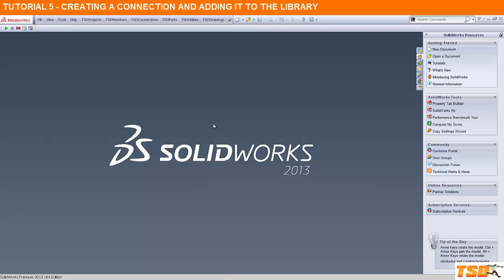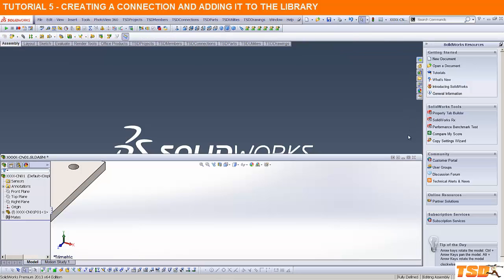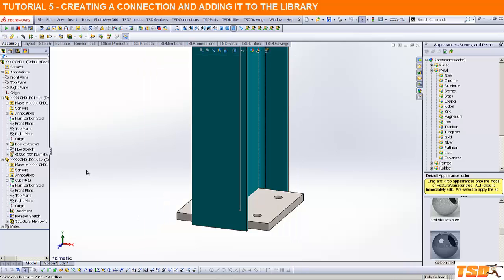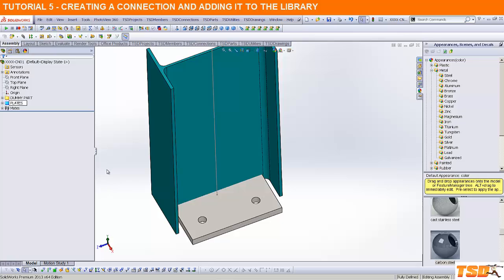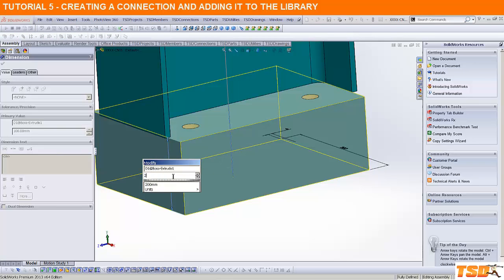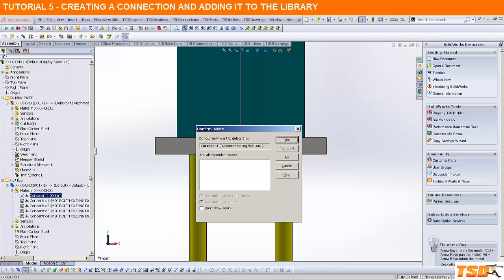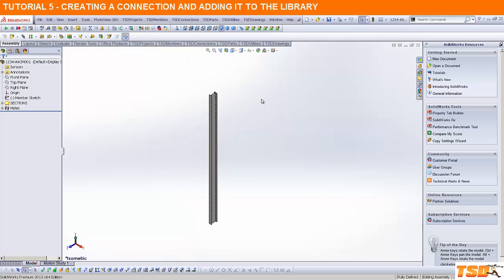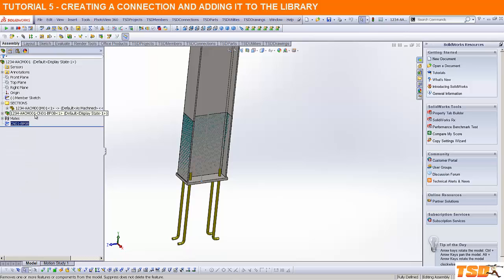Tutorial 5 Creating a Connection and Adding it to the Library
This video demonstration is Tutorial 5 on Creating a Connection and Adding it to the Connection Library.